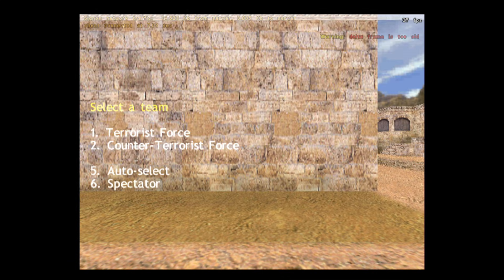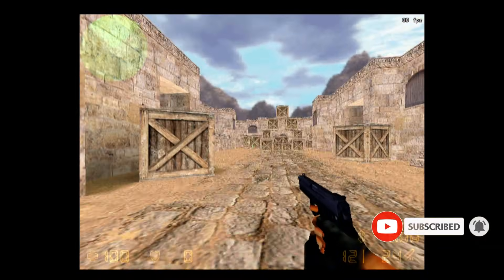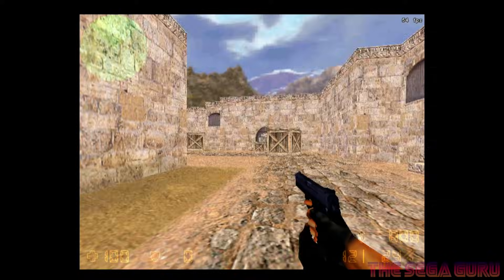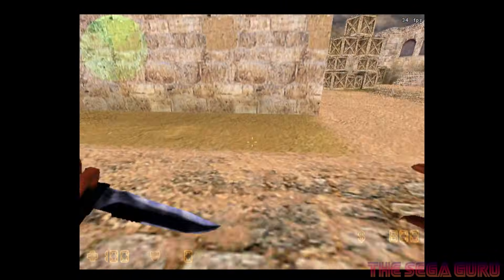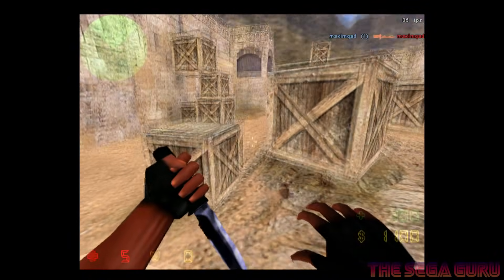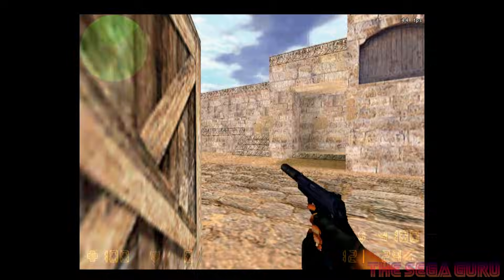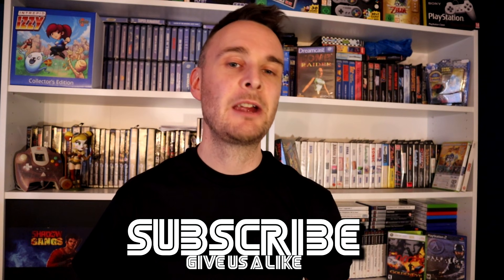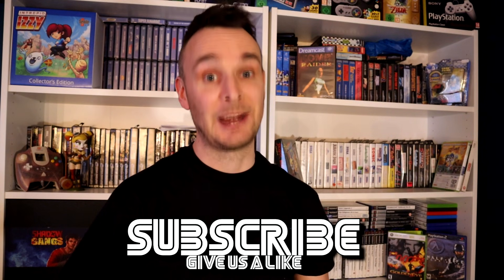Counterstrike 1.6 for the Sega Dreamcast is NOW ONLINE!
MaximQAD has been busy working on the XASH 3D Engine, to the point where we now have counterstrike16 playable on the Sega

Pizza Hotline